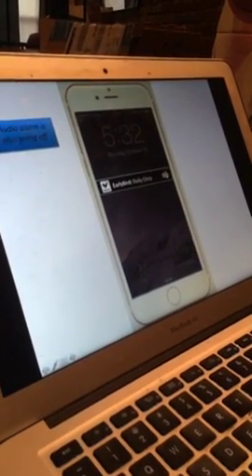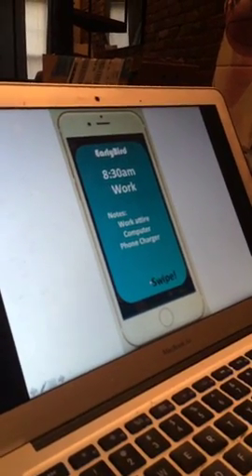Matt- EarlyBird User Evaluation of Prototype